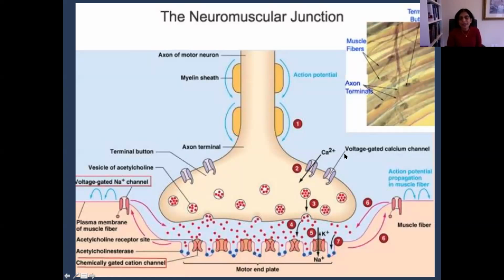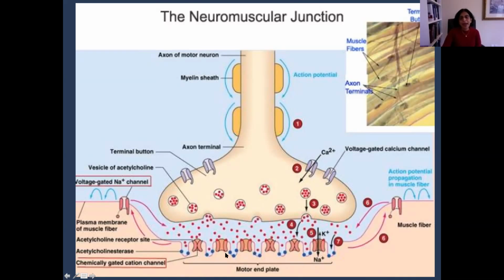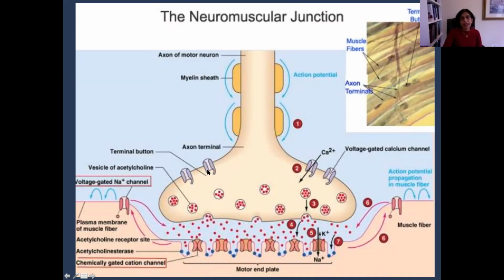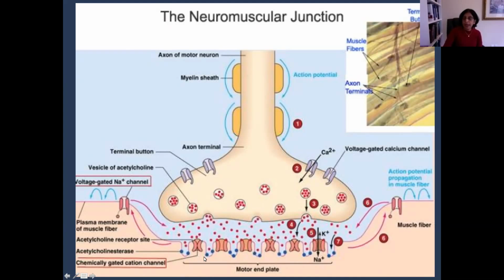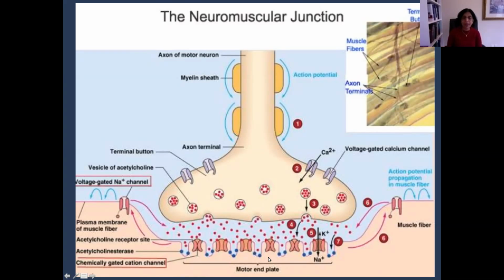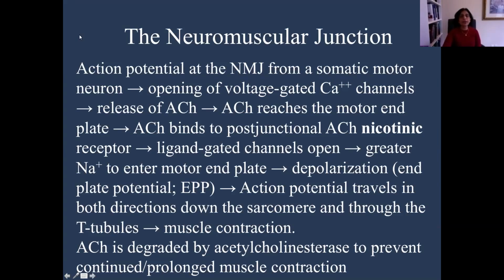Detailed version of Neuromuscular junction